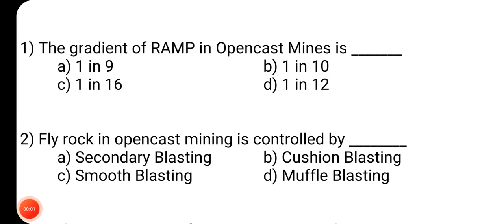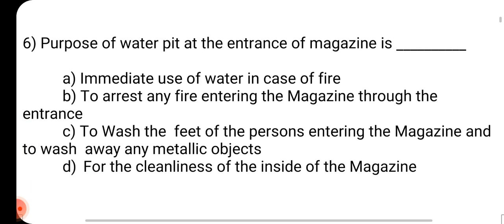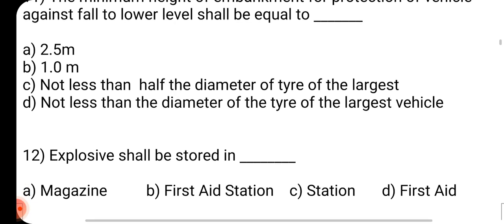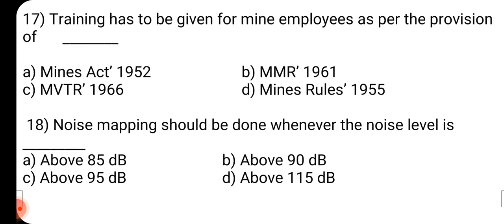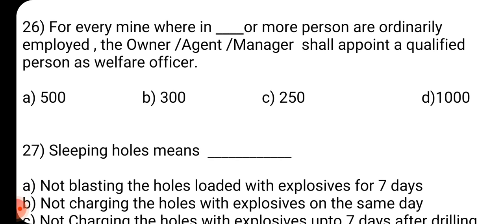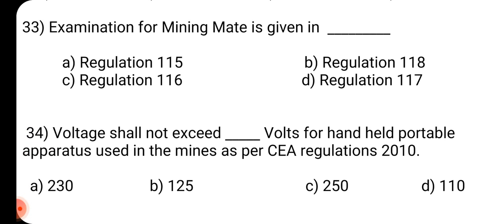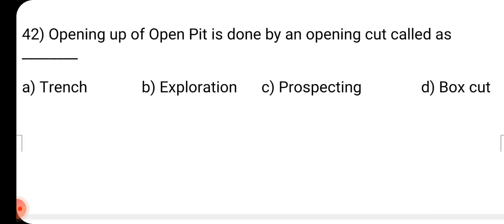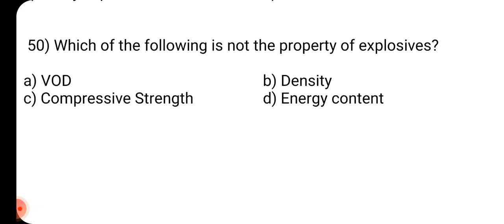MCQs for Sirdar / Overman Exam || Q - 01 to 50 || MCL, NCL & NLC Exam